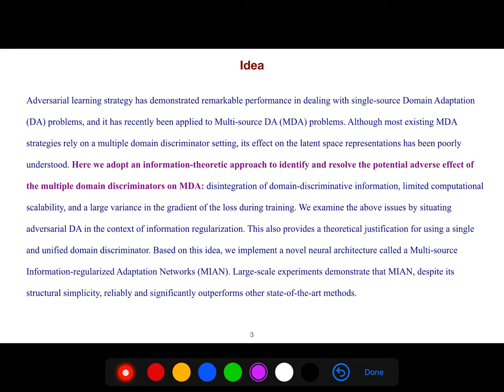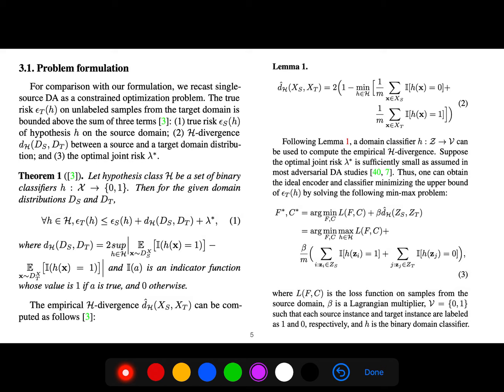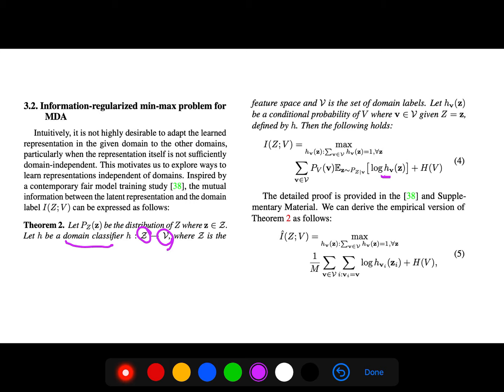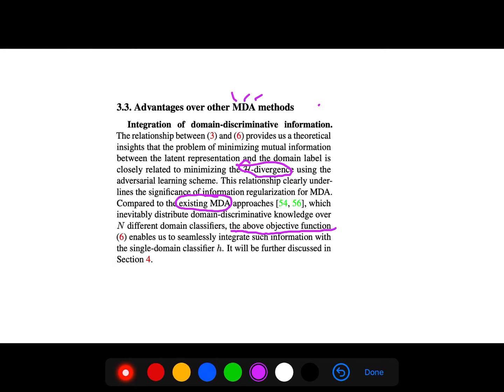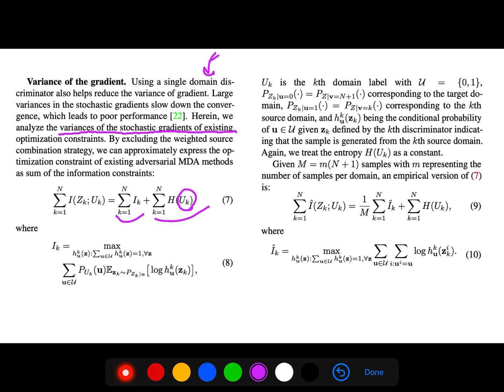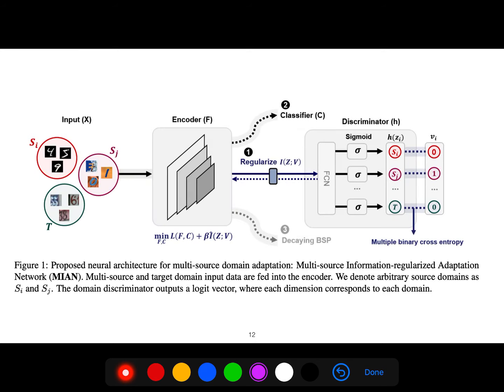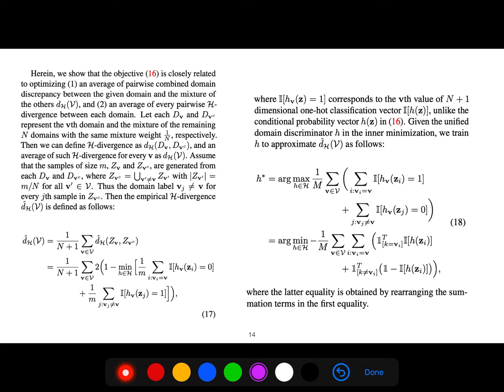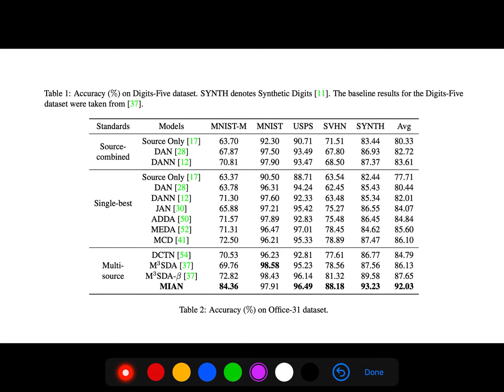Part 68: information theoretic regularization for multi-source domain adaptation